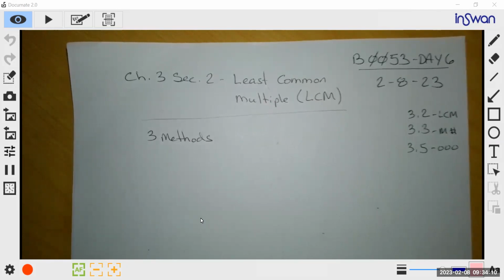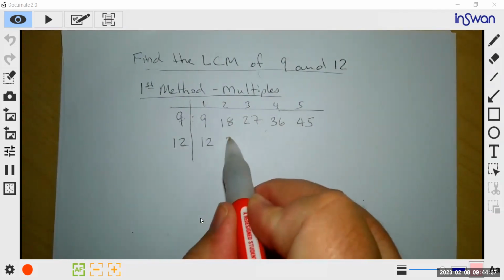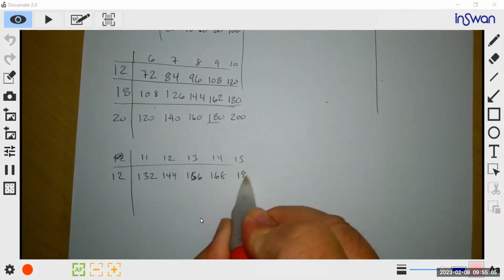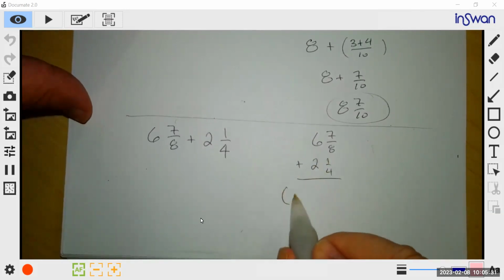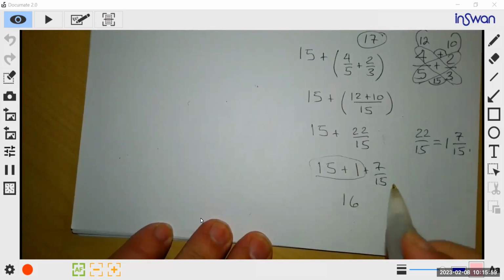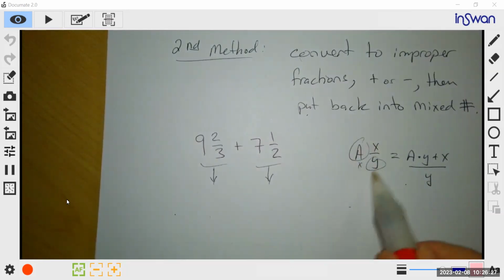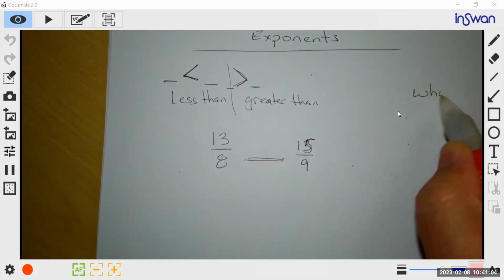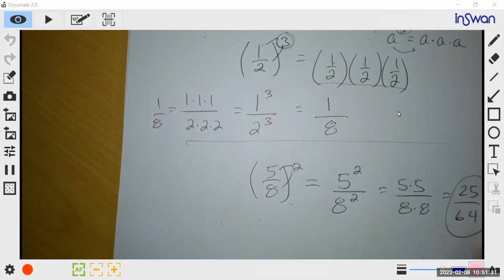BASM 0053 - LECTURE VIDEO - DAY 6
In this video we covered CHAPTER 3 SECTION 2 - Least Common Multiple (LCM)